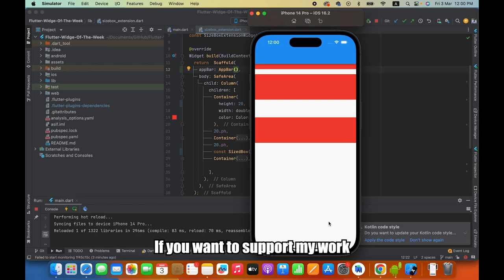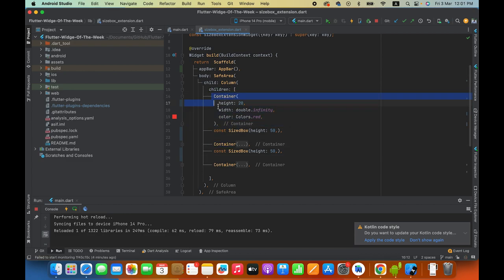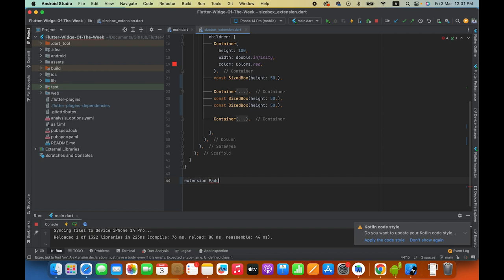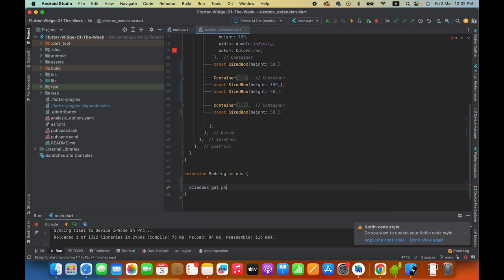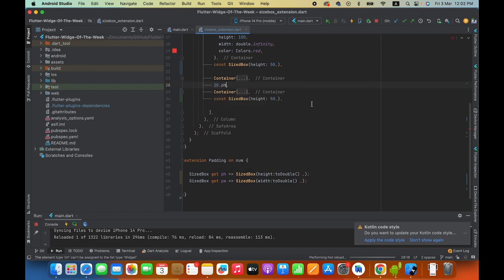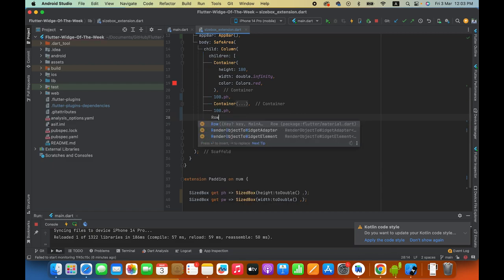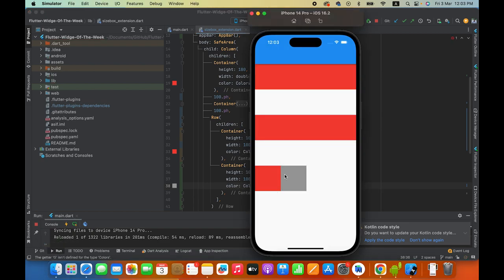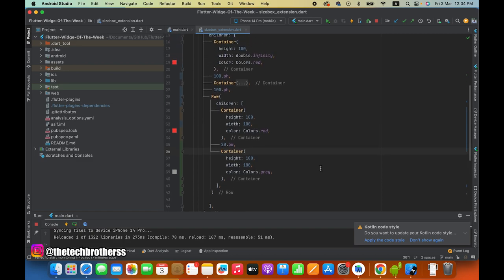Stop Using SizeBox Widget || Create Extension Flutter Widget of The Week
In this lecture i will teach you how you can create extension on size box widget to give height and width.